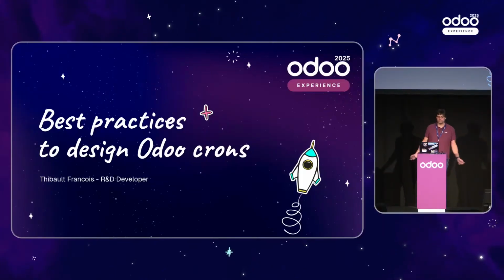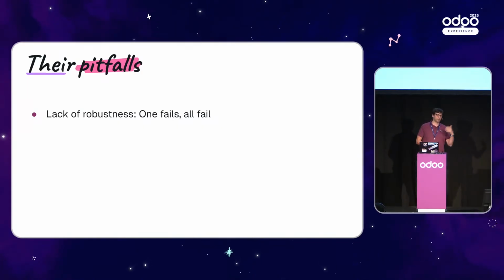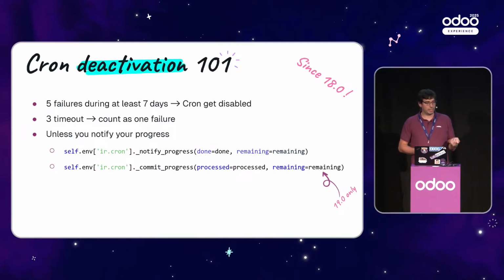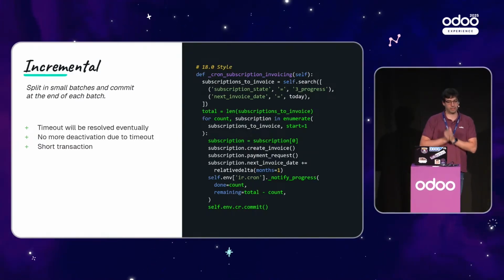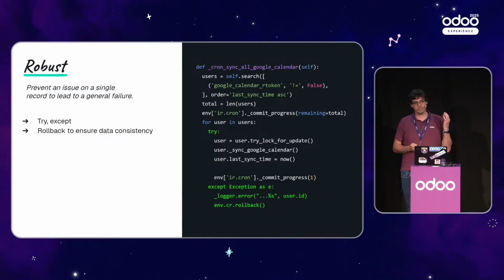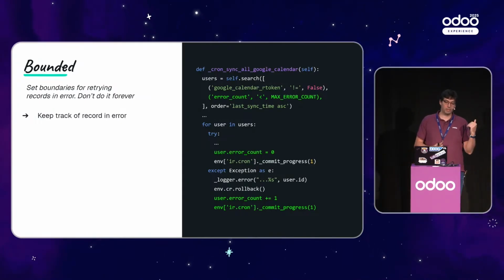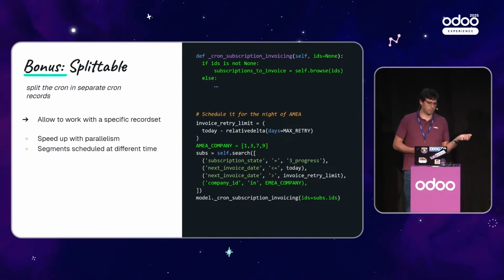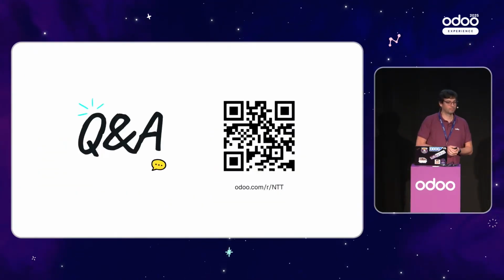Best practices to design Odoo crons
Scheduled actions (a.k.a. "crons") are powerful tools in Odoo for automating repetitive tasks—whether it's sending reminders, updating data, or synchronizing with external systems. But a poorly designed cron can become a silent performance killer or disrupt business workflows.

In this talk, we’ll explore best practices for designing reliable and resilient Odoo crons. You’ll learn how to:

Write idempotent and failure-safe cron jobs.

Handle large datasets without timeouts.

Make sure it fits the new requirement of Odoo 19.0 to avoid automatic deactivation

Whether you’re building your first scheduled action or refining existing ones, this session will give you the tools and patterns to ensure your Odoo crons run smoothly—every time.